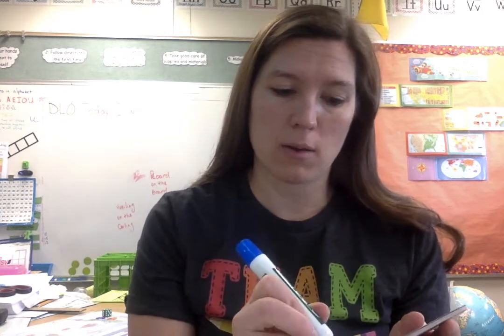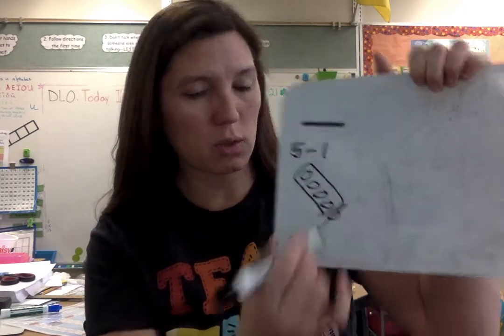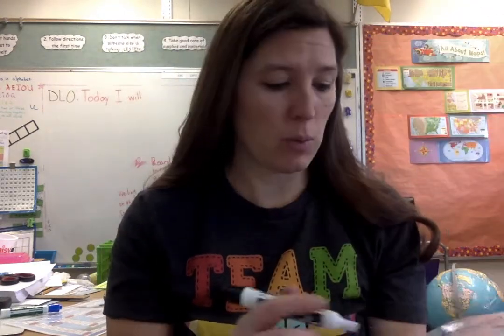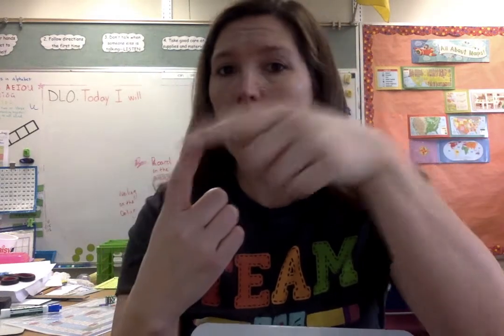Fluency Friday Turtle Beach 3-12-21